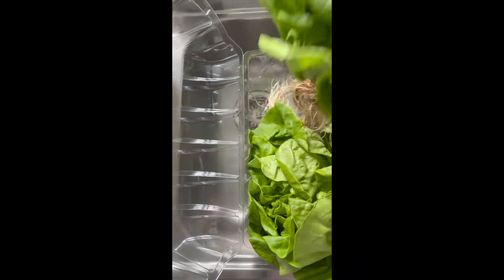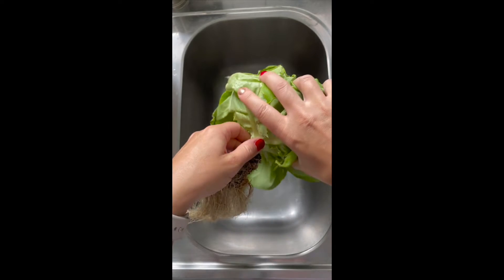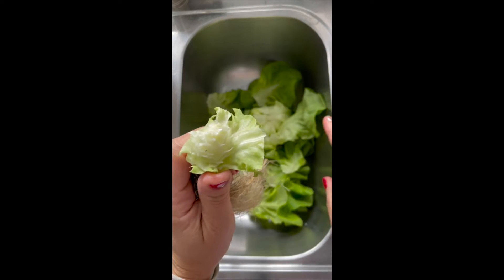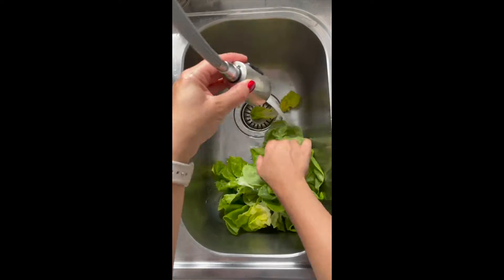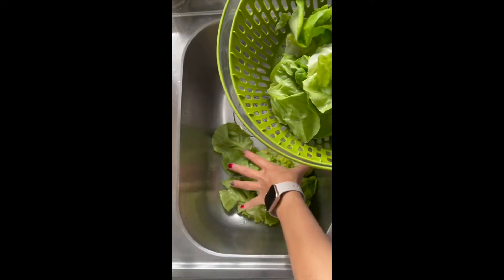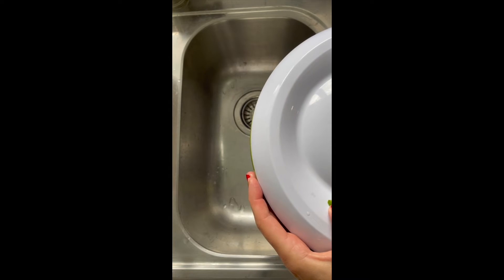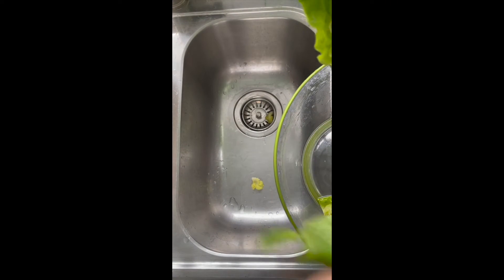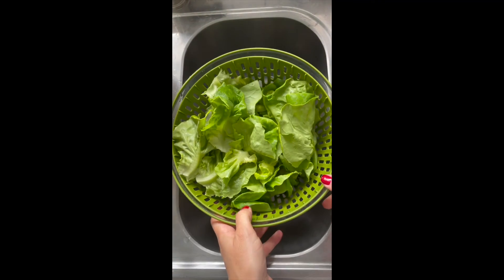How to Clean and Prep Butter Lettuce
How-to video for cutting and washing butter lettuce.